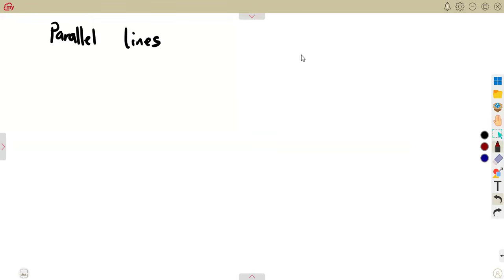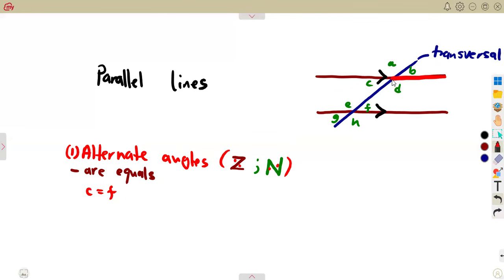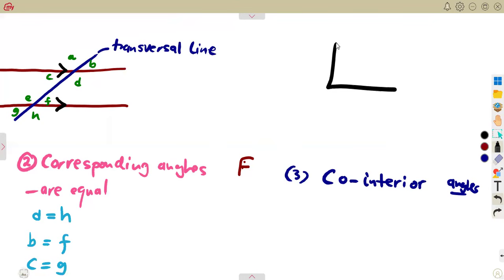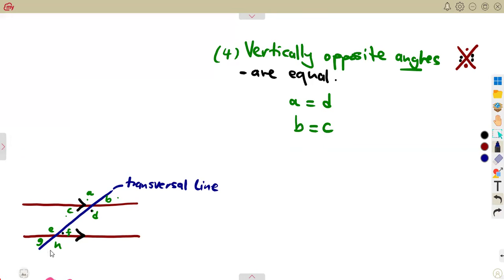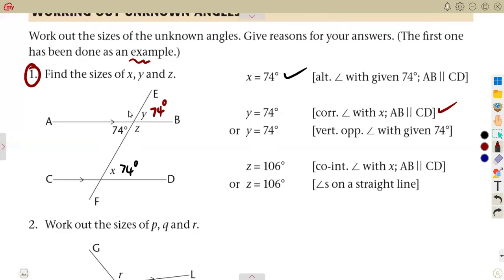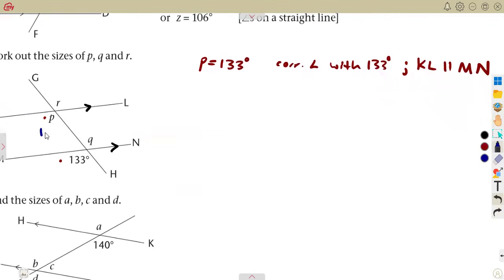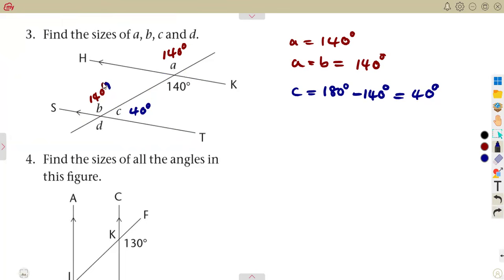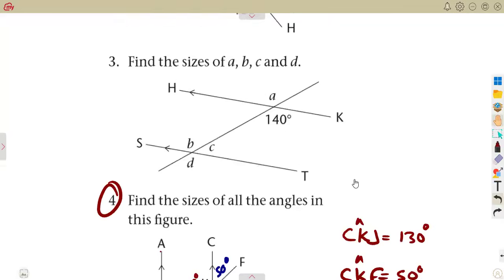Mathematics Grade 8 Geometry Of Straight Lines Parallel Lines Term 3@mathszoneafricanmotives